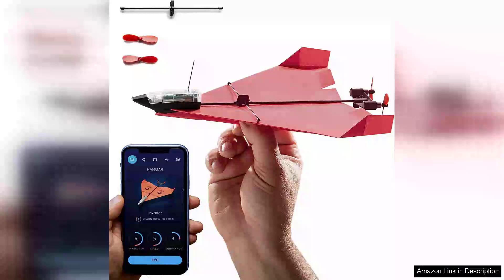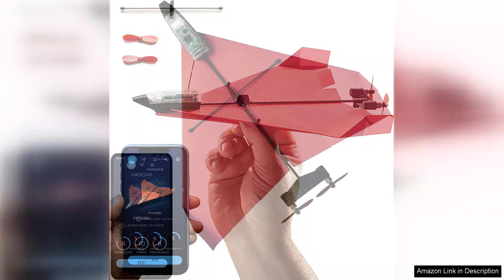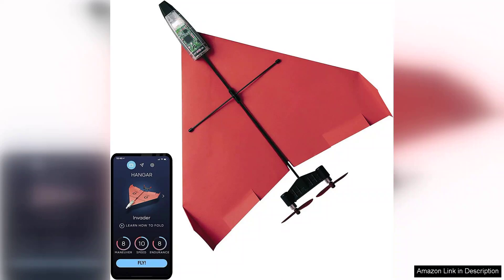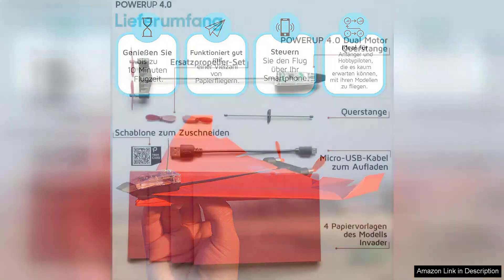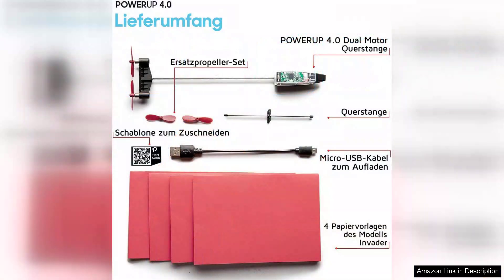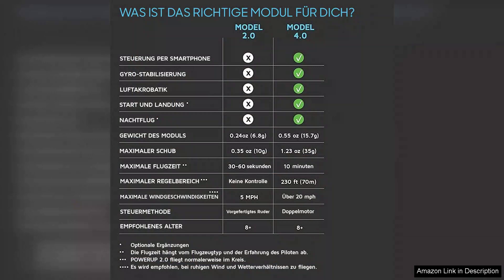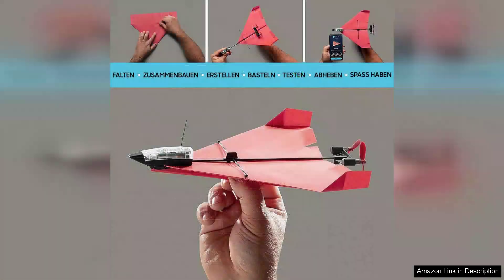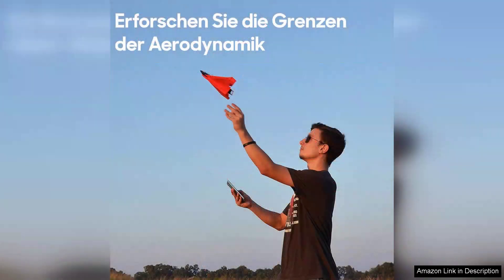POWERUP 4.0 The Next-Generation Smartphone Controlled Paper Airplane Kit RC Controlled Review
The POWERUP 4.0 is an innovative leap in the realm of remote-controlled paper airplanes, transforming a simple childhood pastime into an exciting tech-driven experience. This next-generation kit combines creativity with technology, allowing users to design their own paper planes and control them with a smartphone app.

One of the most impressive aspects of the POWERUP 4.0 is its ease of use. The setup process is straightforward; even beginners can quickly learn how to fold and attach the lightweight frame to their paper creations. The included detailed instructions guide users through the plane-building process, making it accessible to all ages. Once assembled, the airplane connects effortlessly to your smartphone via Bluetooth.

The accompanying app is where the magic truly happens. It not only provides real-time flight data but also features various flight modes, allowing for a customizable flying experience. Whether you’re in the mood for a leisurely glide or an acrobatic stunt, this app has you covered. The flight control is responsive, giving users a satisfying level of maneuverability that keeps the excitement alive.

Flight time is impressive, with the POWERUP 4.0 offering up to 10 minutes of play on a single charge, which is adequate for a fun afternoon of flying. The durability of the lightweight materials used in the kit means that even a few crash landings won’t lead to immediate destruction.

However, a bit of practice is needed to master the controls, especially for those less familiar with smartphone-based RC devices.

Overall, the POWERUP 4.0 is a delightful blend of engineering and play. It encourages creativity while teaching basic principles of aerodynamics, making it an excellent educational tool. Whether for kids or adults, it’s an engaging and enjoyable way to experience the joy of flight. Highly recommended for anyone looking to add a modern twist to their paper airplane adventures!